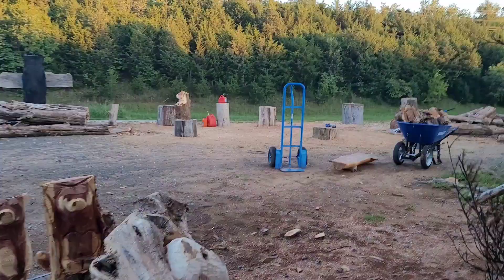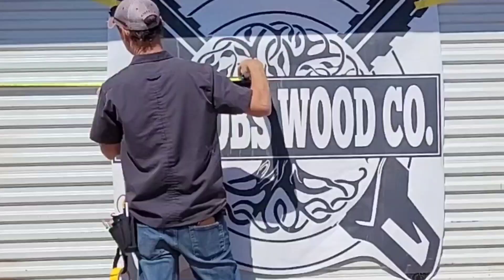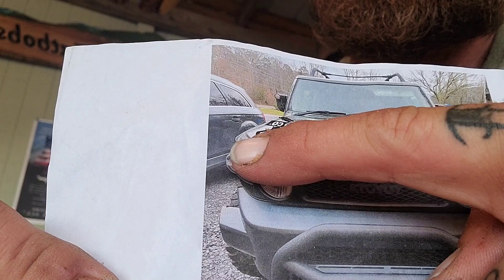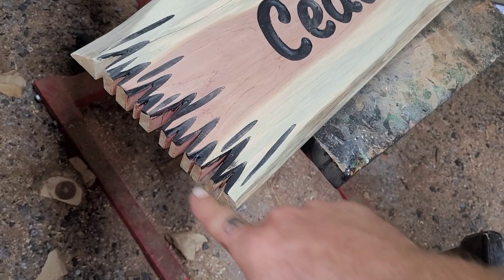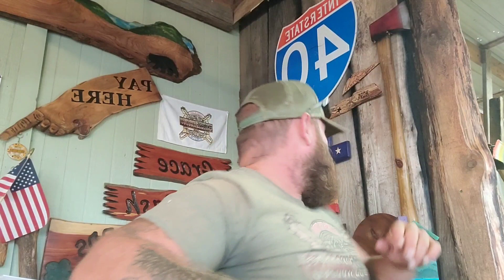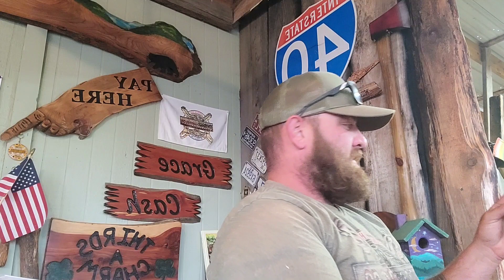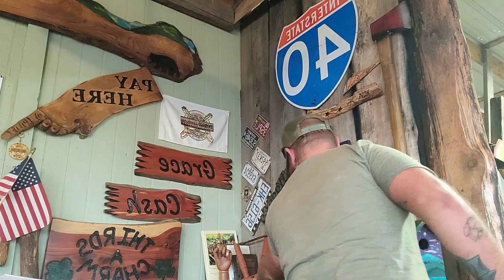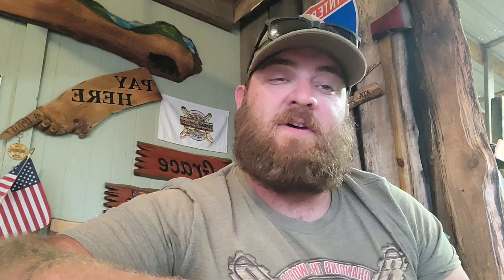Chainsaw Carving - Changing The World One Piece At A Time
chainsaw carvings and new updates to the shop!